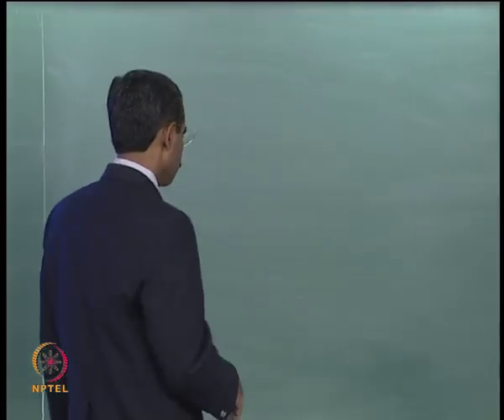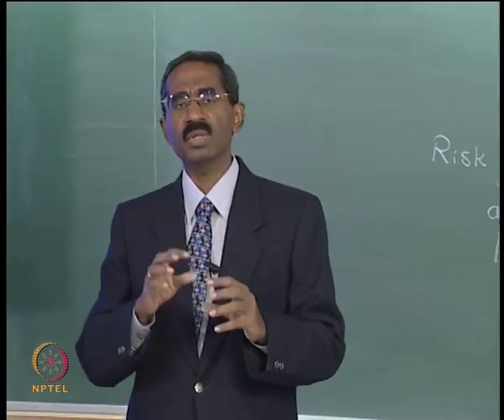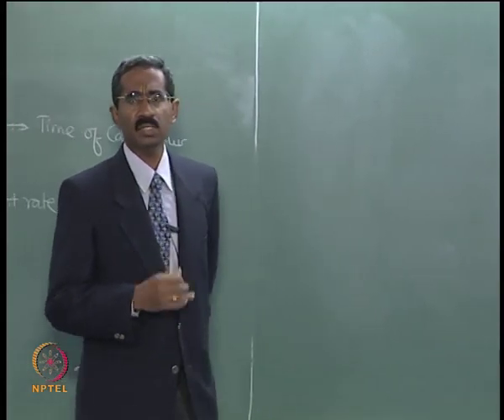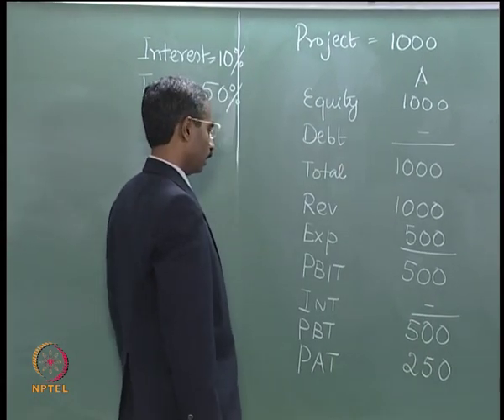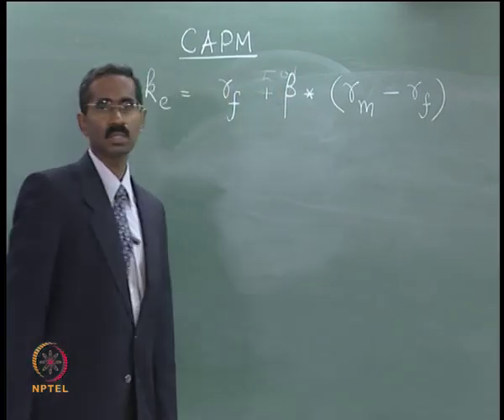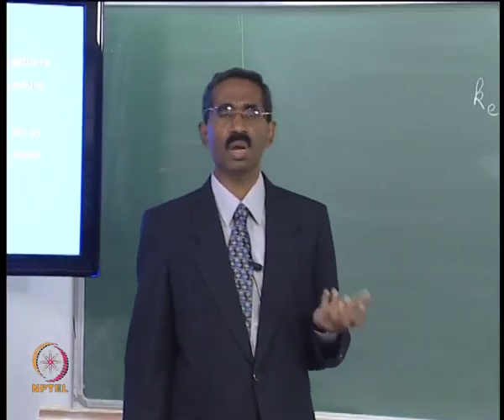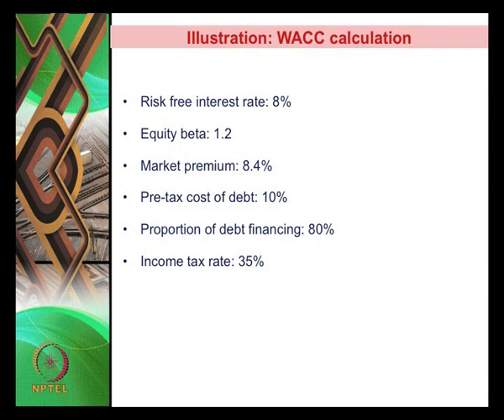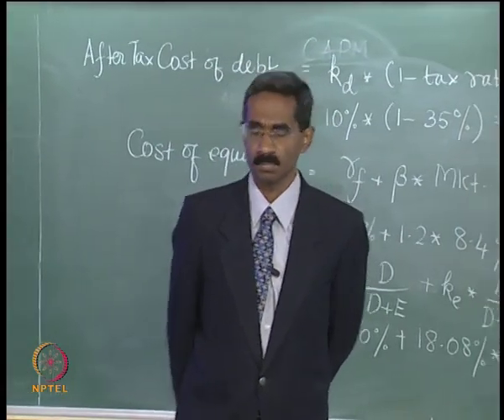Mod-04 Lec-10 Analysis of Project Viability Cost of Capital